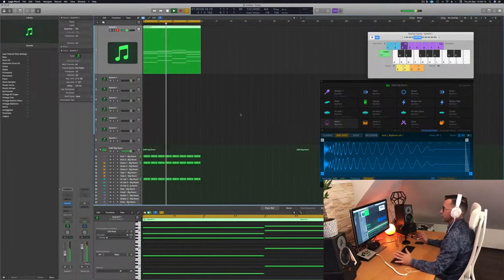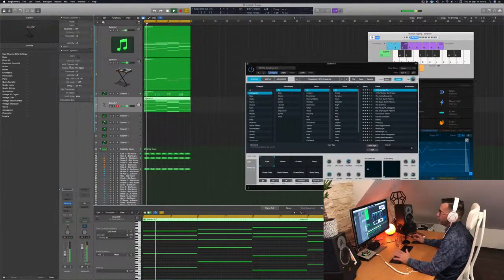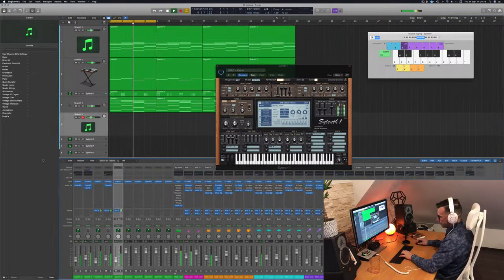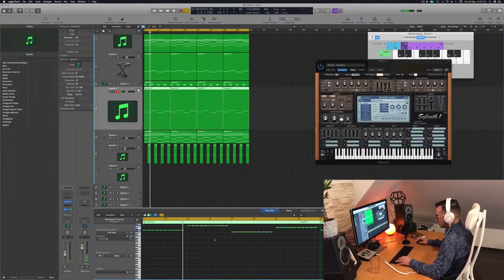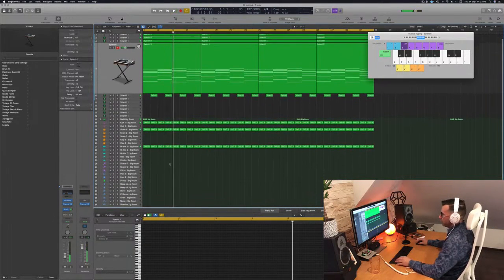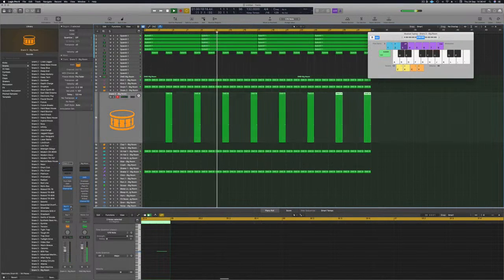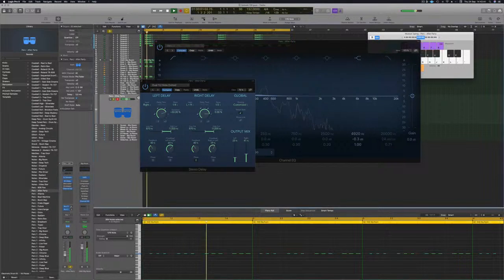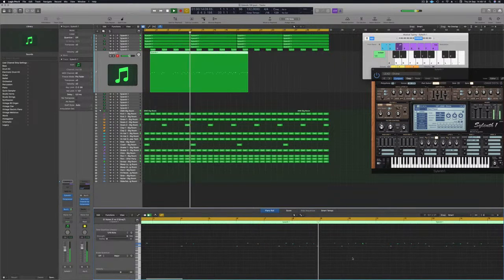How to make Trance with Sylenth1 + Logic Pro X Template | Live Electronic Music Tutorial #139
0:00 Introduction
4:15 Adding an Acid Bassline
6:56 Adding Stabs
8:40 Adding and sidechaining an arpeggiator
14:05 Recording a lead melody
18:15 Adding a low bass rhythm
26:17 Adding more percussions
46:07 Recording a second lead
50:05 Final Thoughts